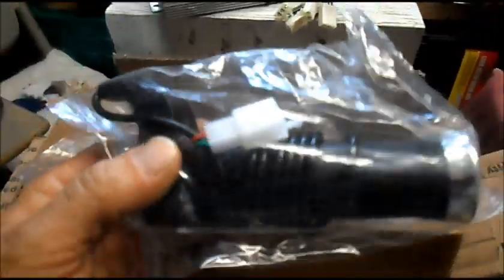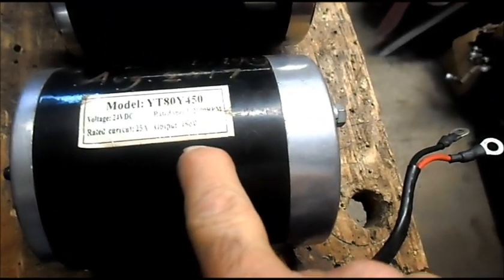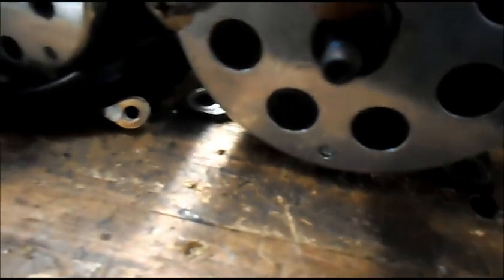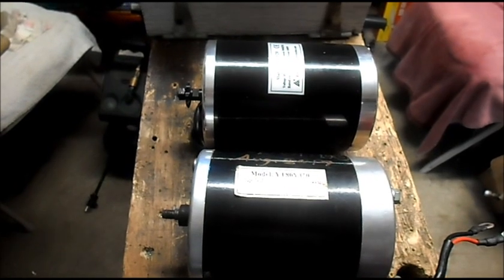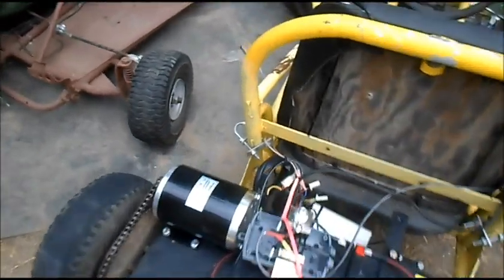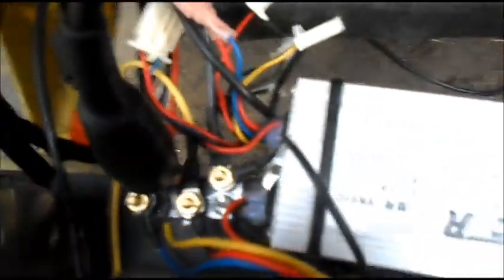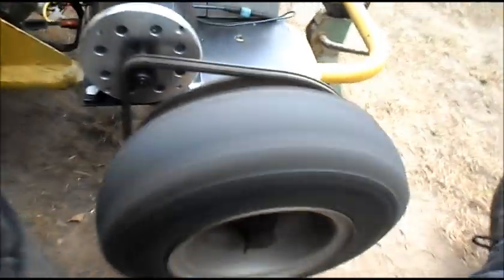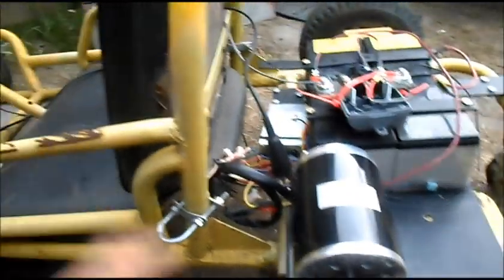e Lemon aid part 12 intro 48V 1,000W motor & No Load test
Mount up, hook up & test 48V 1,000W motor

The whole kit is available from Alpha wheels for a little over $100,00

Just add a on/off switch, a fuse & some batteries